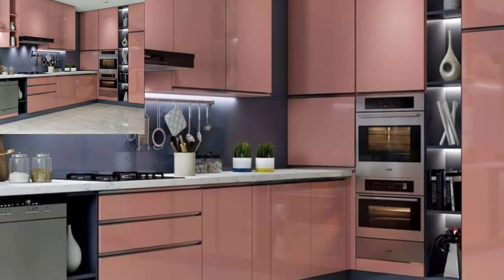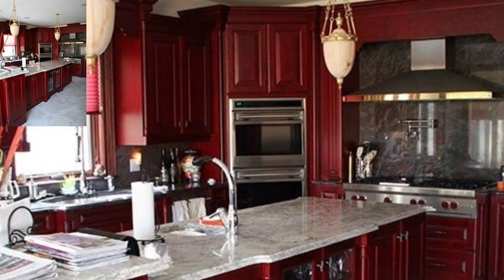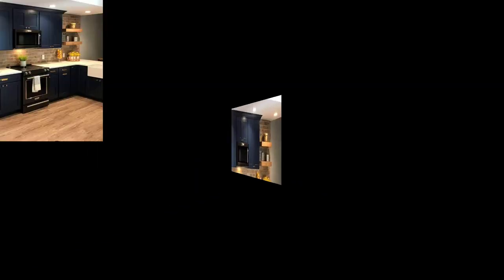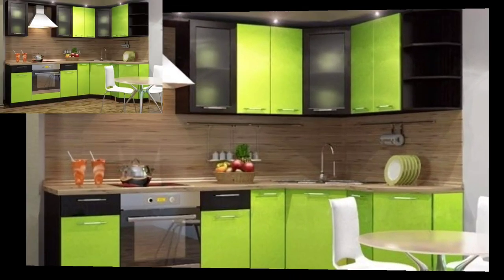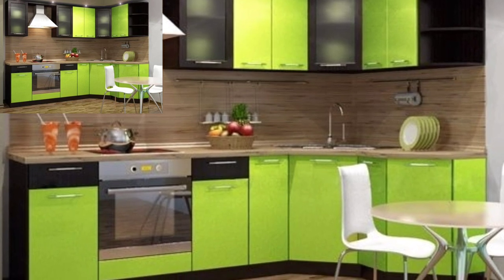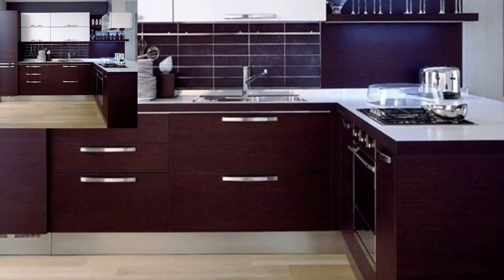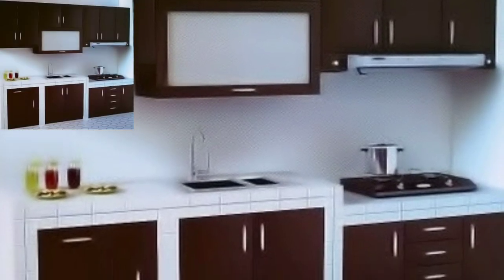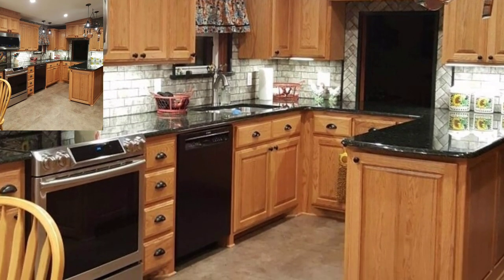best kitchen cabinet colours - kitchen cupboards - kitchen storage - wardrobe - kitchen organizer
best kitchen cabinet colours - kitchen cupboards - kitchen storage - wardrobe -  modular kitchen
Adding color to your kitchen is the best to way to make it look polished—no renovation, no construction, just a paint color . Whether you prefers to kitchen wardrobe or kitchen design keep things understated with white and greige or closet doors these kitchen cabinetry are going to inspire you— rounded up more than 20  kitchens featuring every shade in the rainbow. These  beautiful paint colors looks stunning for your
kitchen island , quartz countertops , granite countertops and ikea kitchen cabinets . If you want your kitchen remodel these ikea wardrobes are going to make your pantry organization a modern kitchen design.
kitchen cabinet design is most important décor question whether you are going to find a small kitchen ideas or want a modular kitchen design.
kitchen countertops and kitchen backsplash give your kitchen a stylish look . These storage cabinets are necessary for kitchen layout in 2022 .
kitchen cupboards that display cabinet in white , blue , grey and green cabinets make your outdoor kitchen a modern kitchen with pantry cabinet.

. Ready to punch up your cabinets with bright blues and reds, or ground a large space with a soothing gray or green? No matter what your color preference—or if you're totally stumped for inspiration—allow the fresh kitchen paint color ideas.

Considering the options for kitchen cabinet colors? Whether you’re remodelling your room or refreshing it, colored cabinets are a fabulous choice, like
ikea kitchen , backsplash and bar cabinet look wonderful for your kitchen storage. Apart from this kitchen gadgets make your modular kitchen look crazy.
Spatula look beautiful and countertops add value to your kitchen ideas. So, cabinet is not complete unless
kitchen cabinet paint colors are put in proper place.

Naturally, you’ll want to select kitchen cabinet paint colors that you’ll be happy to live with for a while to come. But you might also want to consider the decorative power of each hue. Different kitchen cabinet colors have particular benefits you may wish to exploit in your room design. Some can brighten and visually enlarge the room, while others make cleaning a less frequent necessity.
And when it comes to the style of your cabinets, you might want to think about which colors complement their look best and fit in with the rest of your kitchen ideas.
A fresh coat of paint is an easy and inexpensive way to update your kitchen cabinets. Whether you prefer a crisp neutral look or bold, standout shades, these crowd-favorite kitchen cabinet colors are sure to inspire. Use these popular cabinet paint colors as a guide for your own kitchen refresh.
which is the best wood work
which is the best home interior
home interiors
interiors
 interior decoration
ikea
pantry caninet
modular kitchen
spice rack
ikea uk
ikea online
ikea kallax
ikea kitchen
ikea malm
ikea furniture
ikea wardrobes
ikea kitchen cabinets
ikea ireland
ikea storage
interior designers near me
home designer
interior decorator near me
black interior house
home decor ideas
modular kitchen near me
interiors home
white house interior
small modular kitchen
homelane interiors
my home and styling
home styling
kitchen wardobe
tiffany brooks hgtv
home designer near me
best interior designers
top interior designers
cabin interior
small modular kitchen design
minimalist interior
interior renovation
modular kitchen design l shape
haus of interiors
interior styling
luxury house interior
dream home interiors
home interior
interior design styles
house interior design